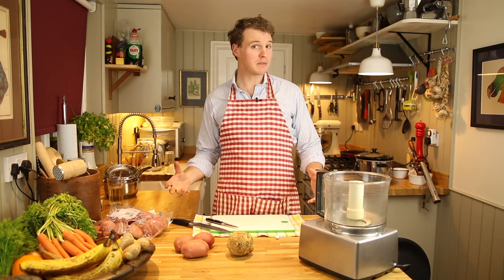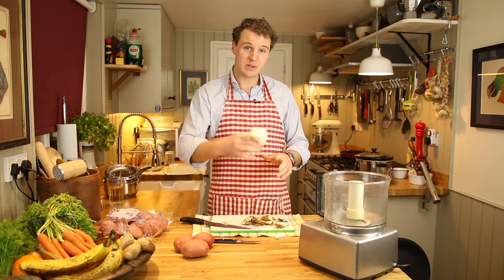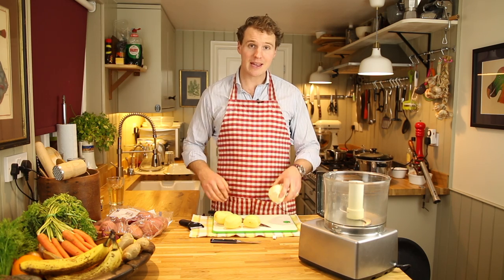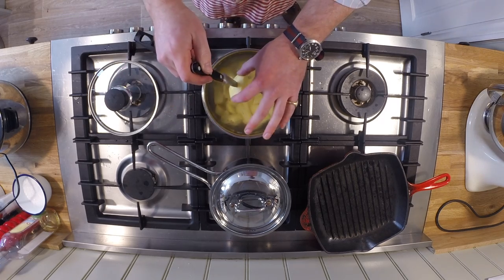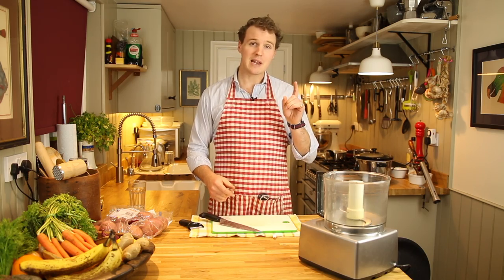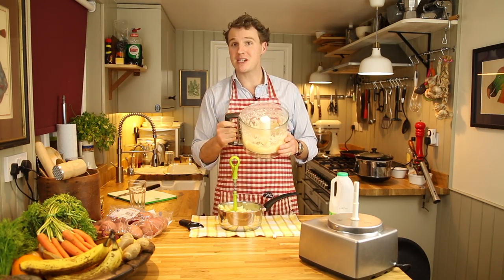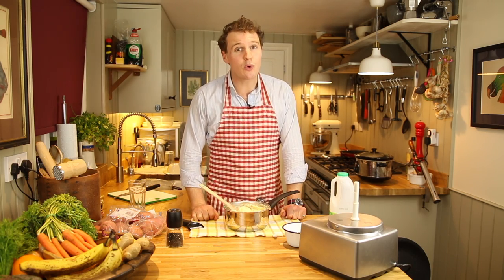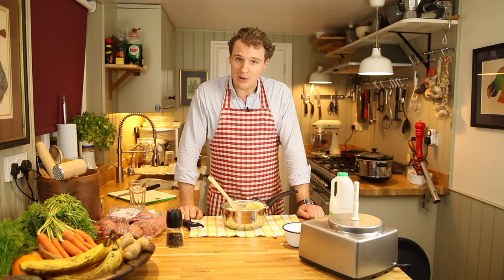How to Make Basic Celeriac Mashed Potato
Quick accompaniment to almost any fish dish but works well with most meats.